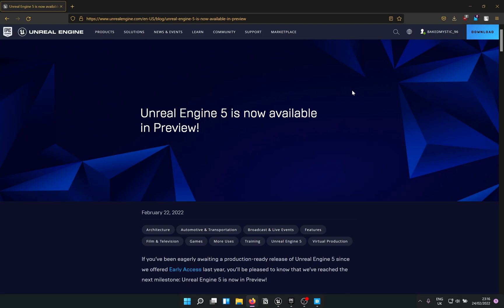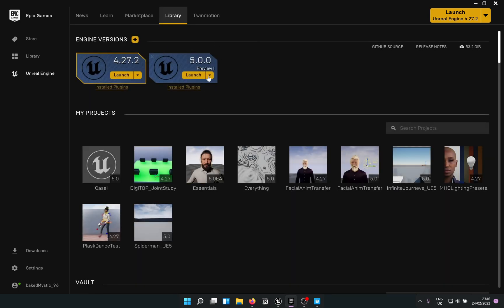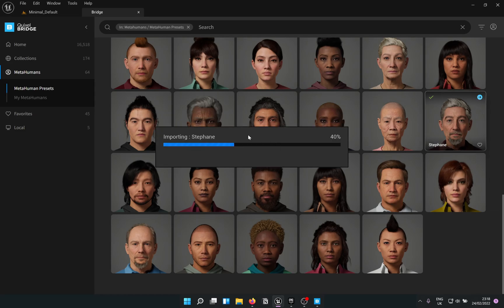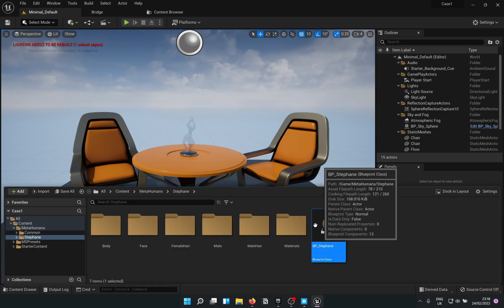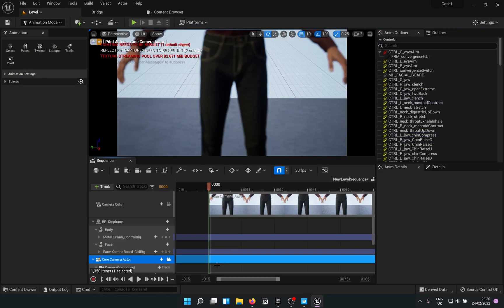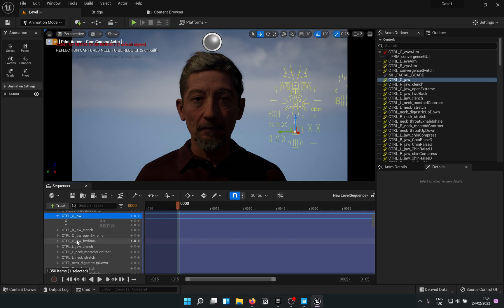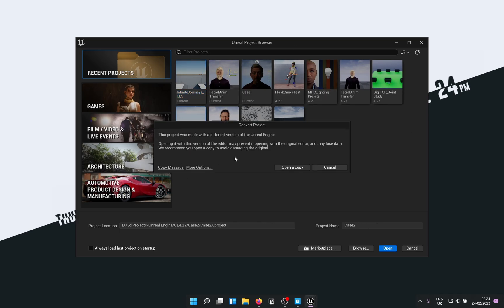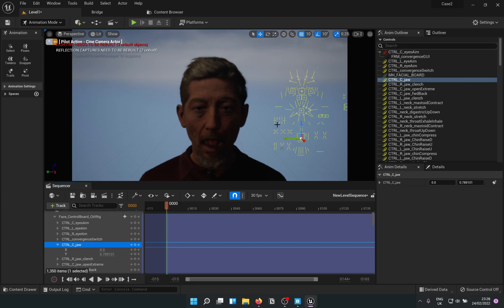16 | QuickFix | Major Issue in Animating Metahuman Face in Unreal Engine 5.0 Preview 1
The Unreal Engine 5 Preview 1 has just been released and with it come lots of exciting features. However, if you are into animating metahumans using facial control board rigs, this video shows you a particular issue you might face. The facial animation doesn't work from the project created in Unreal Engine 5 Preview 1.

Chapters:
00:00 - Intro & Setup
02:10 - Problem
02:47 - Solution